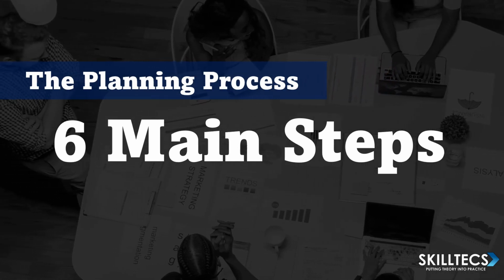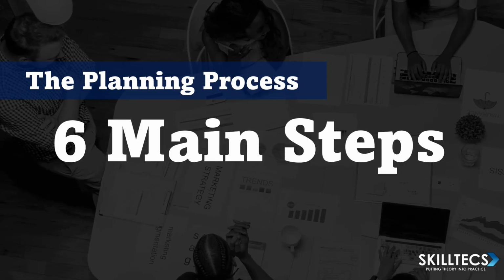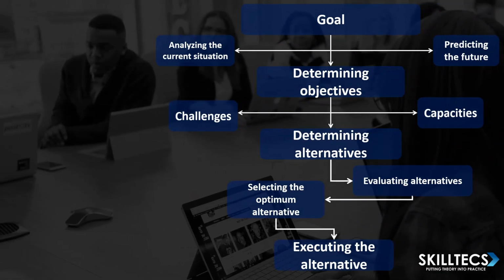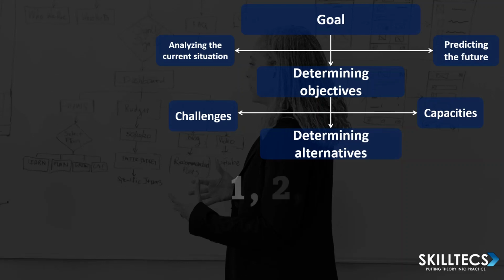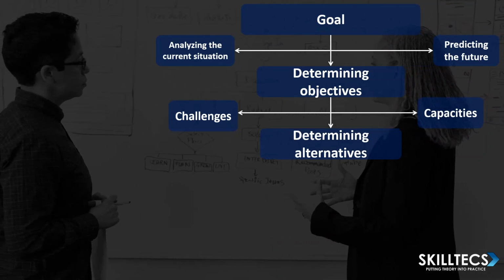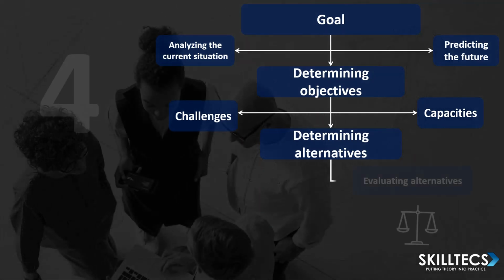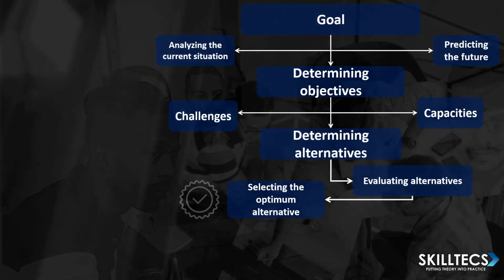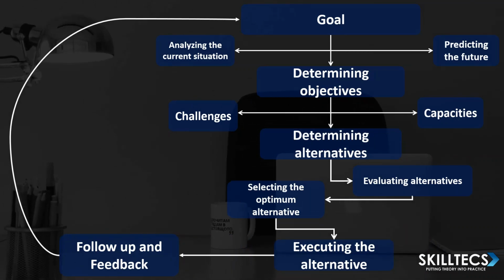"Unlock the Secrets of the Planning Process and Learn the 6 Steps in Just 2 Minutes!"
Planning is vital in any organization, project and even on a personal level, yet to make a good plan you need to think systematically. Watch this video to learn the 6 main steps of the planning process which you can use in every plan.